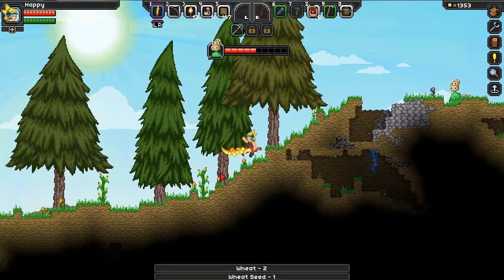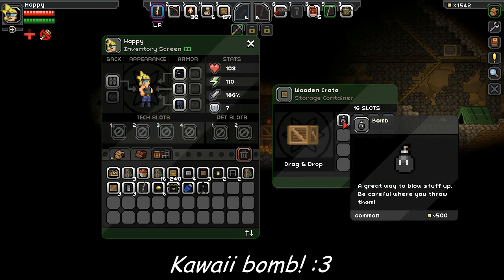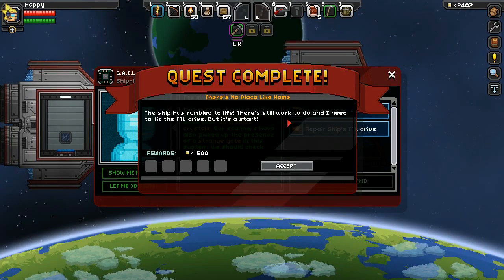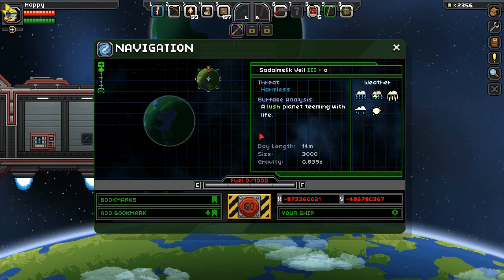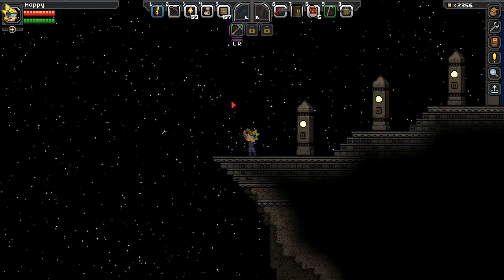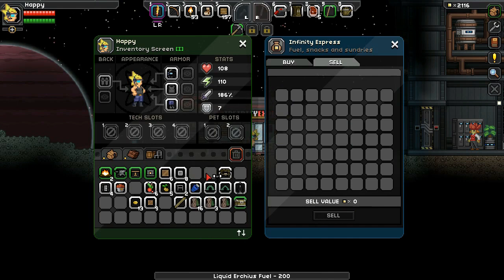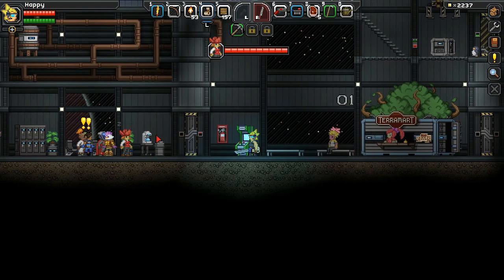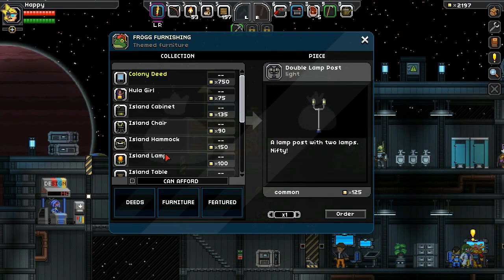Starbound Let's Play Part 3: NPC's, Warps & Colonies! (Bonus Happy)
Welcome to our brand new Starbound series! In this adventure we are looking to explore as much of the content Starbound has to offer while upgrading our character and ship. Get involved in this series by leaving your tips and tricks each episode and you may see yours being used in-game!

This is a bonus series which is being released as well as our daily Terraria content! If you're just here for Terraria, enjoy our videos as normal each day. For those of you that want to share the experience of Starbound with me, enjoy the bonus videos!

HappyCrew Daily Viewer Challenge Question: What should we focus on next in our Starbound series? What sort of planet should we visit next? (fire, ice, forest, etc)

★Other Games★